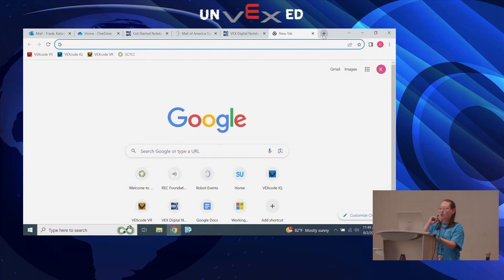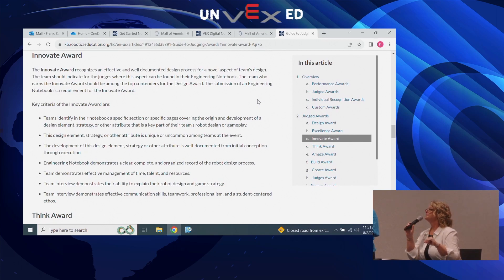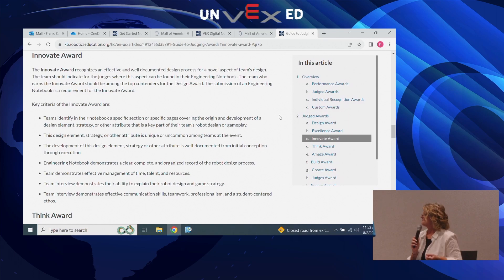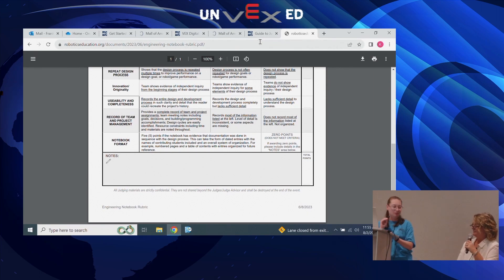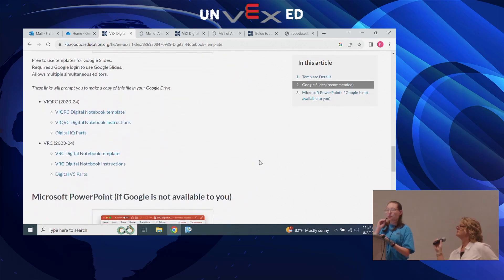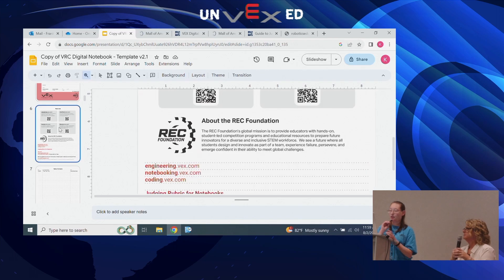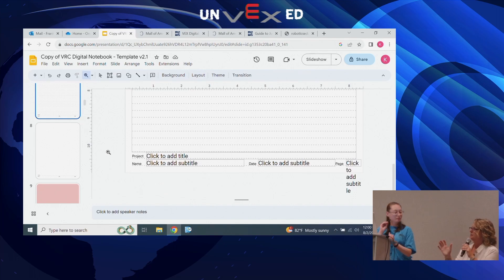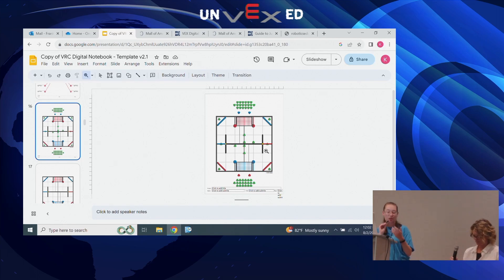Engineering Notebooks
Getting started with your Engineering Notebook with VEX Robotics